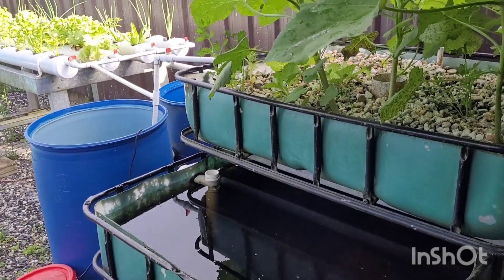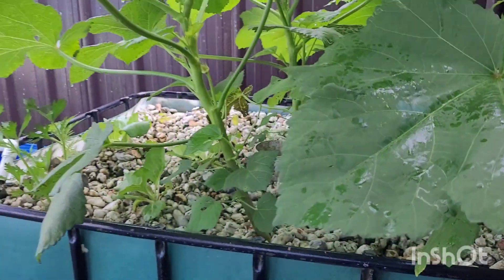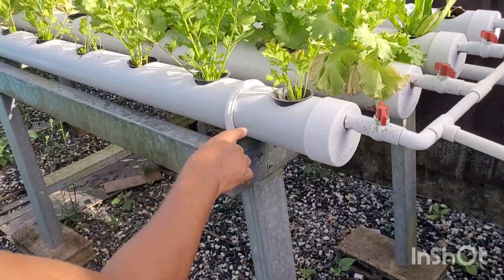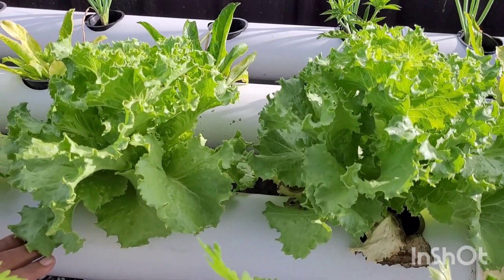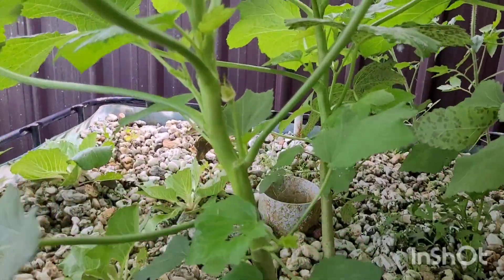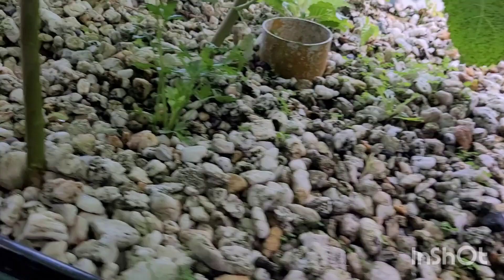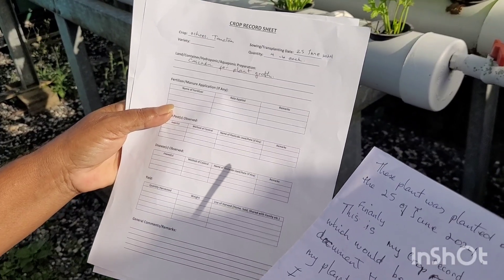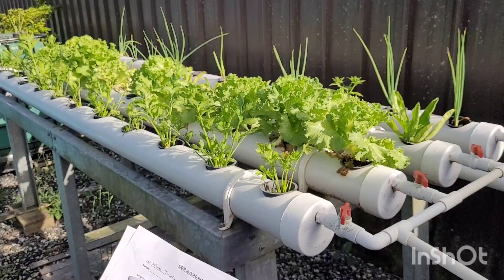Parbatie Ramoutar - Second video submission for GIY competition 2024